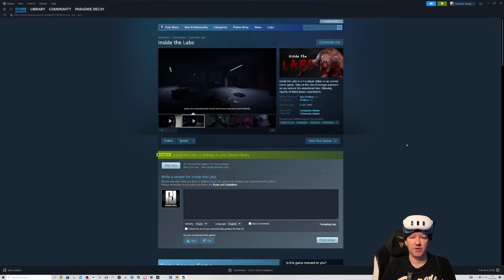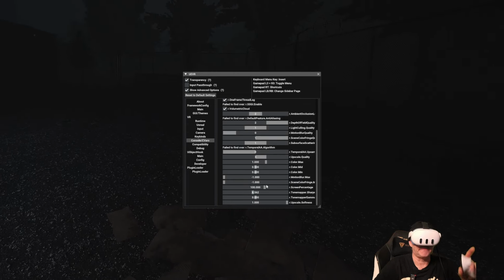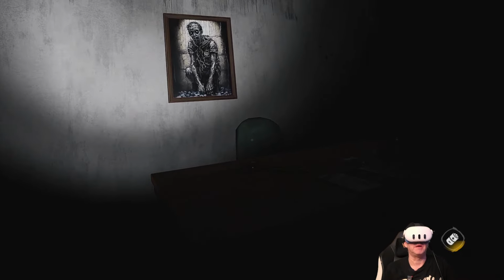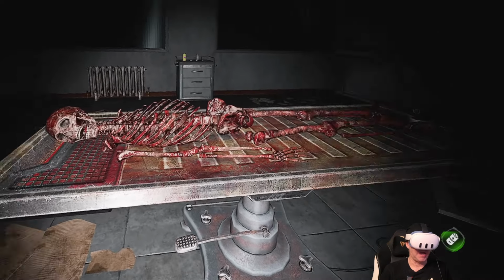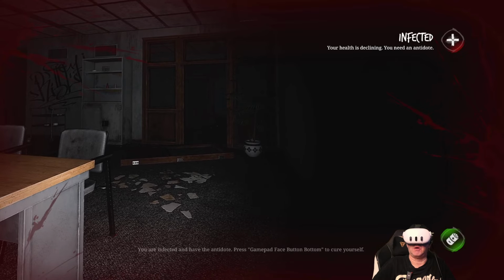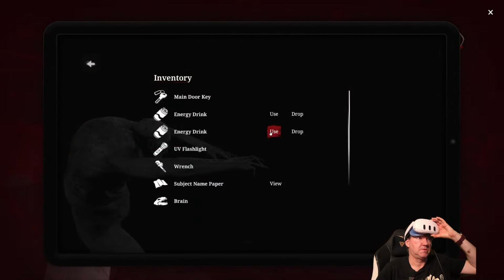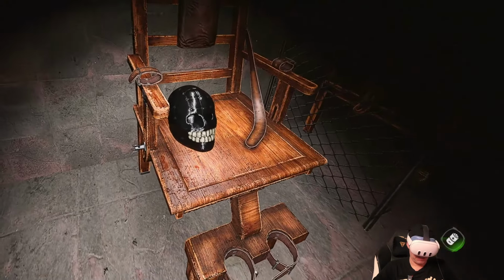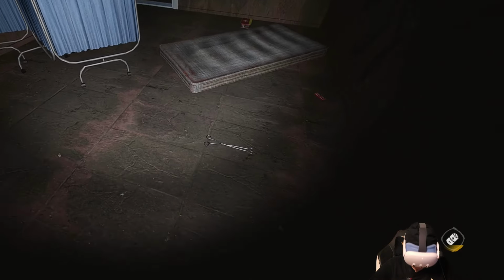Exclusive look at INSIDE THE LABS - Played in VR with Praydog's UEVR Injector mod on Quest 3.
(Game Profiles added constantly)

☆ MY PC Specs:
☆ 16.0GB Ram